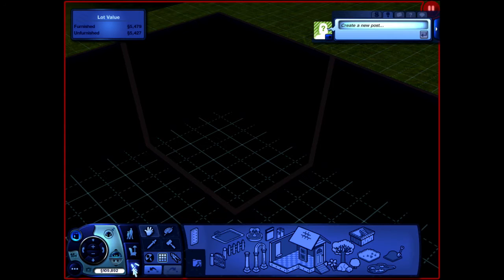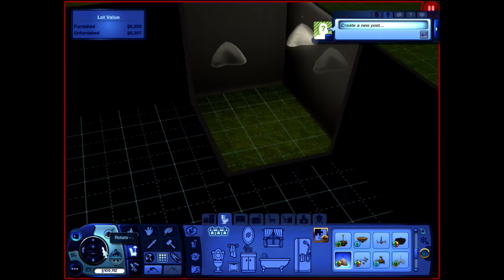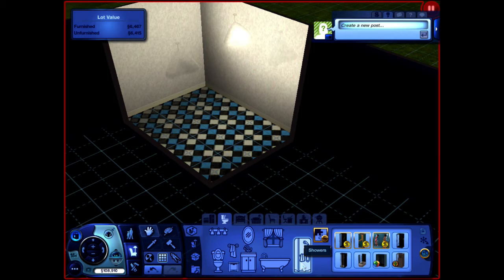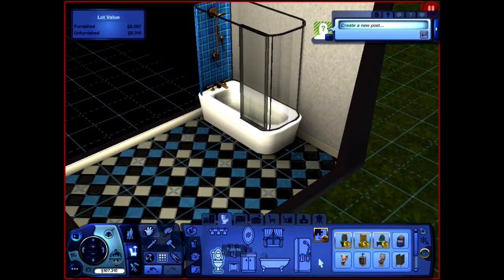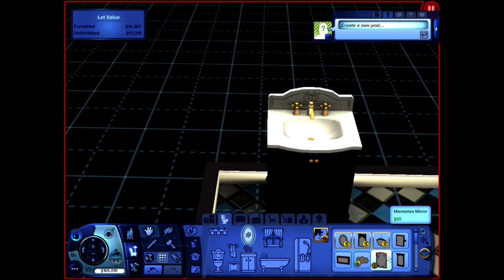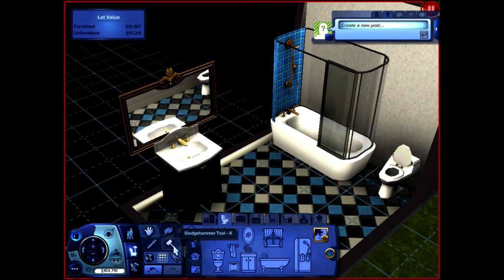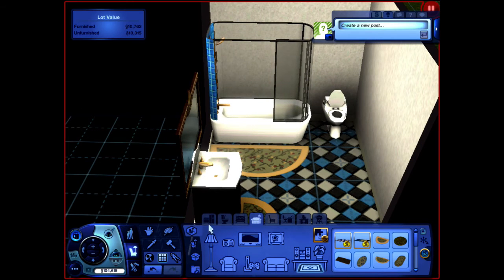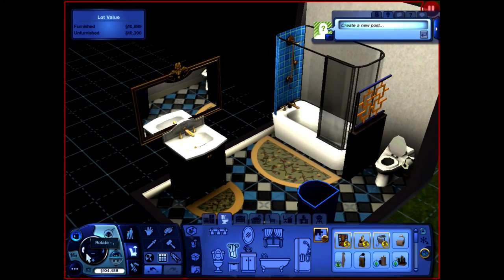Let's build a bathroom.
In this video, we learn about bathroom vocabulary.  We build a bathroom and add a shower, toilet, sink, floor tiles and a hamper.